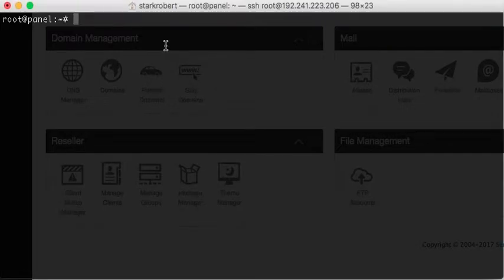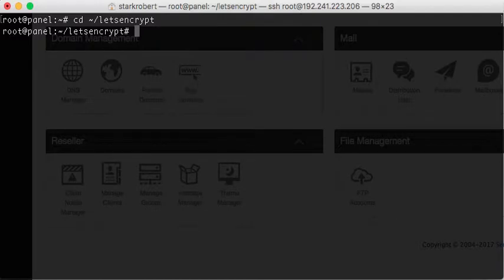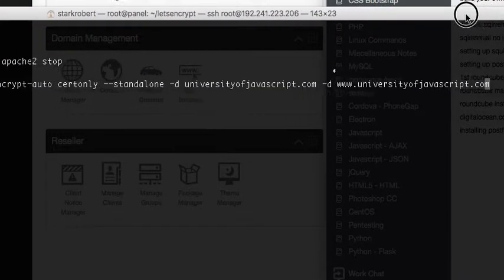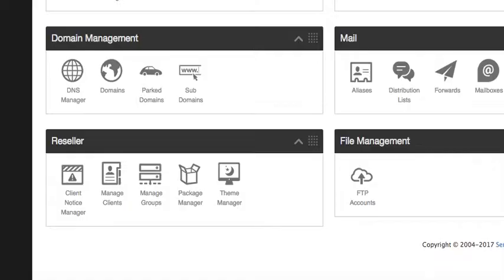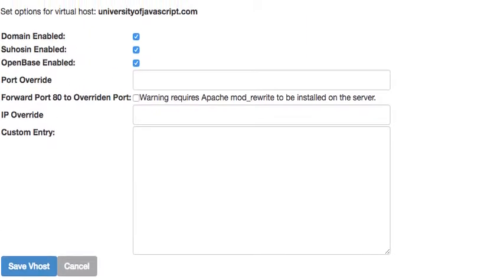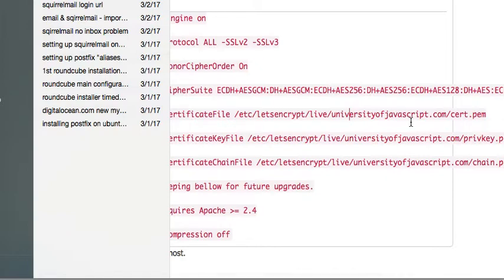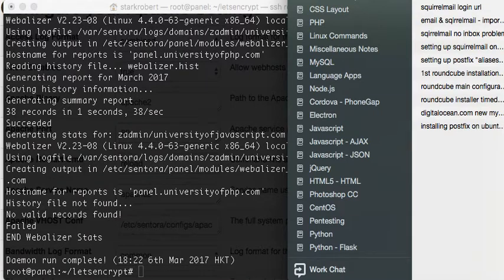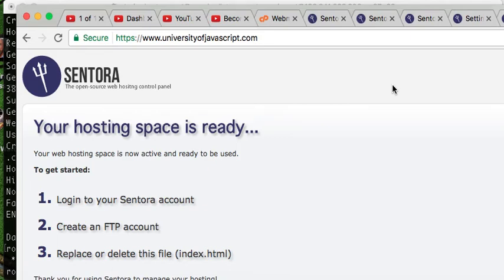Install an SSL certificate on individual domains within your Sentora Control panel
WARNING: YOU SHOULD FOLLOW THE VIDEO THAT SHOWS YOU HOW TO INSTALL IT ON THE CONTROL PANEL ITSELF FIRST BECAUSE THERE ARE A FEW THINGS LIKE APACHE MODSSL THAT YOU NEED TO ACTIVATE ETC (follow the video below first):

How to install an ssl certificate using letsencrypt on one of your individual domains existing within your Sentora control panel.